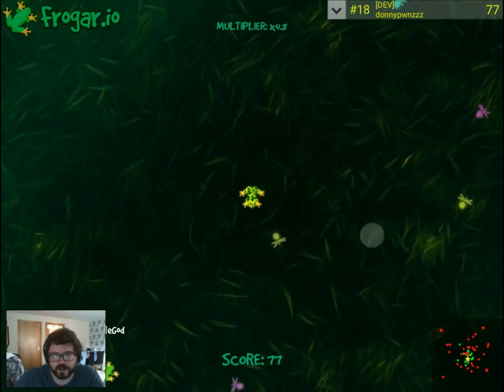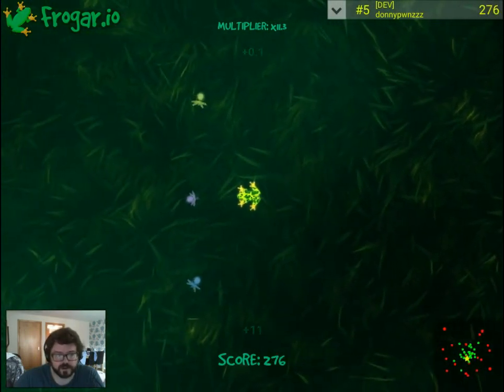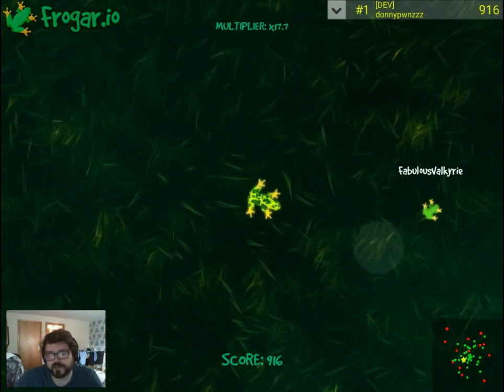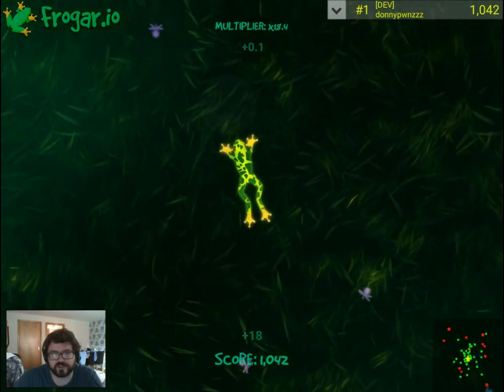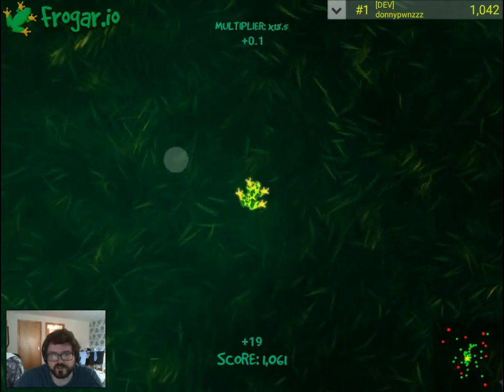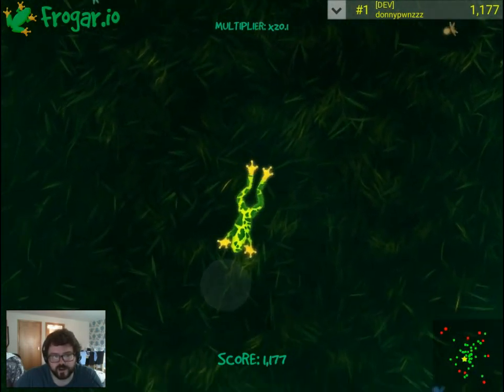Frogar.io - Donny shares his strategy!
Donny, our lead developer, takes a moment to share his own personal strategy of how he plays Frogar.io. What do you think of his strategy? Is your strategy similar or something different?